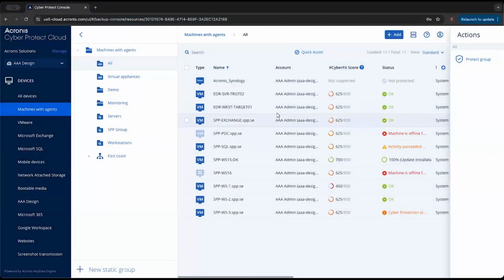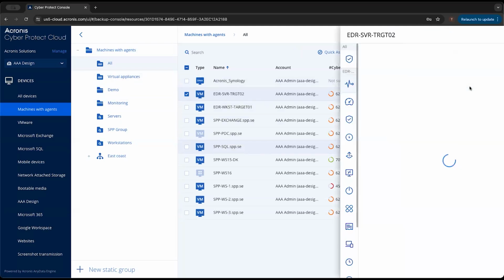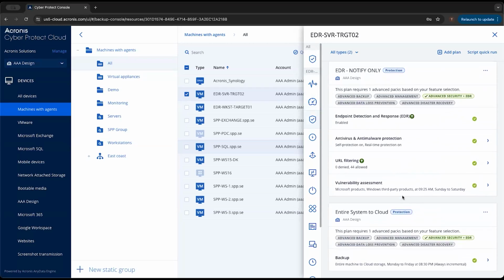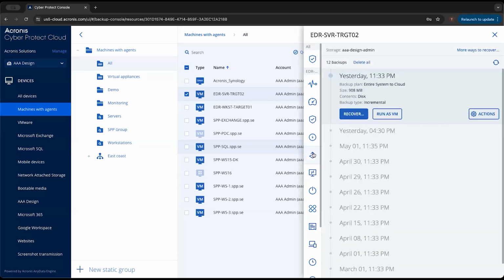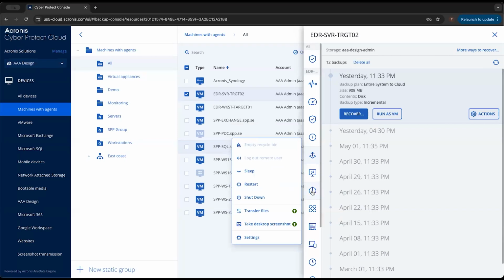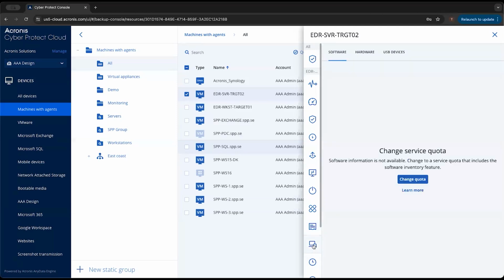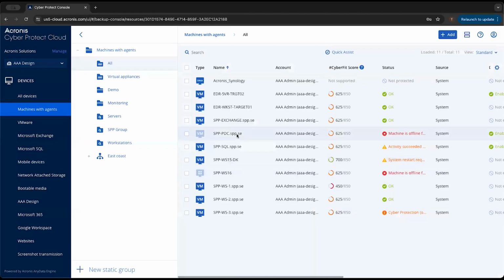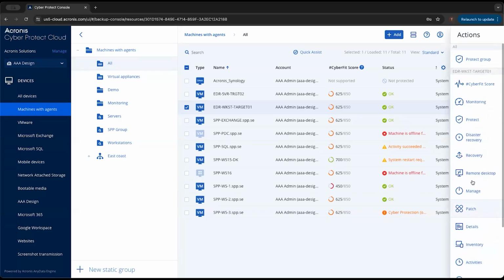Product Demo: Working With Devices: Actions to Perform for Selected Devices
This demo covers Acronis Continuous Data Protection, and how you set it up.

Continuous data protection (CDP) is part of the Advanced Backup pack. It backs up critical data immediately after this data is changed, ensuring that no changes will be lost if your system fails between two scheduled backups. You can configure Continuous data protection for the following data: Files or folders in specific locations & Files modified by specific applications.